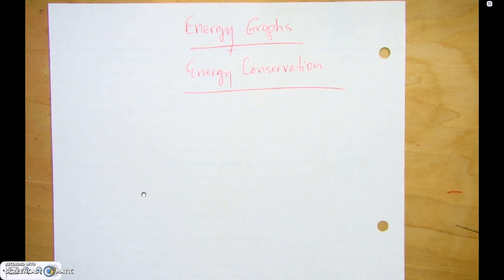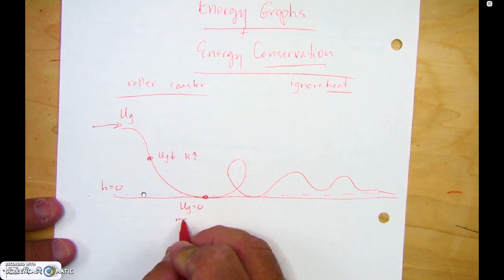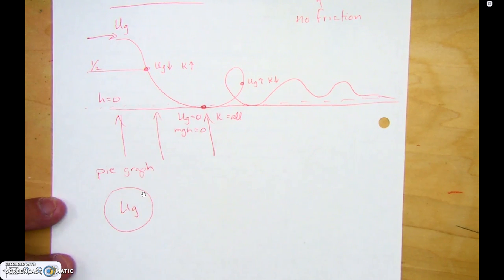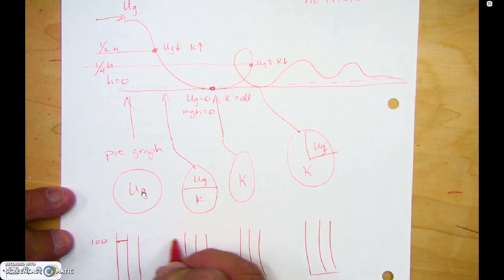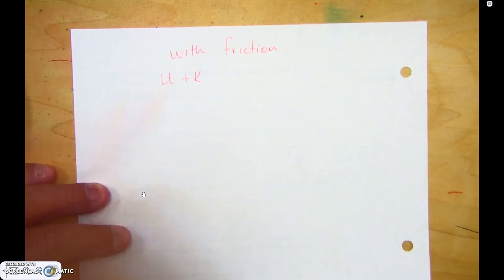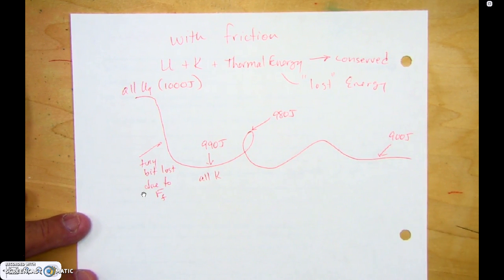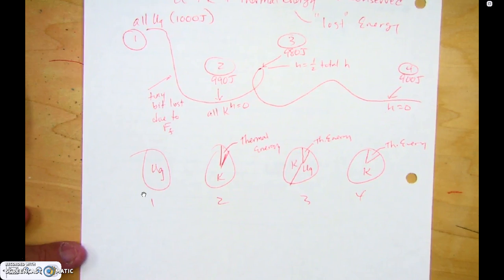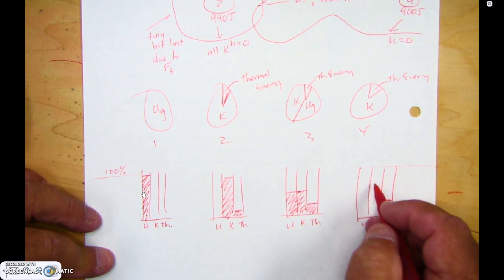Phy 110 Video 6 2 Energy Graphs